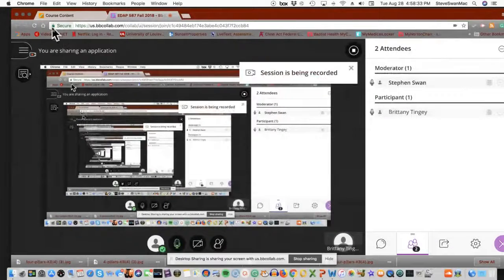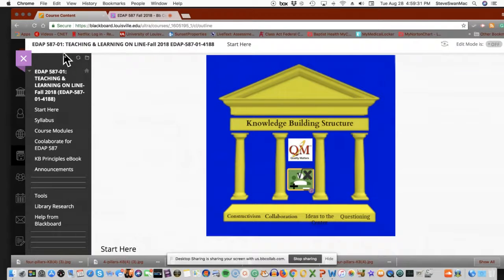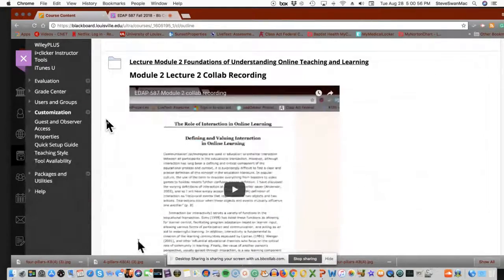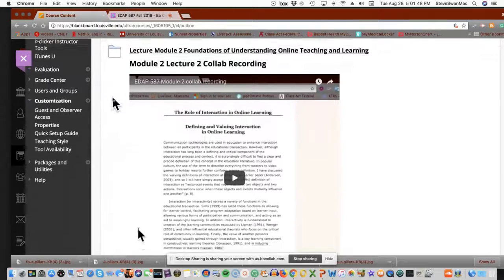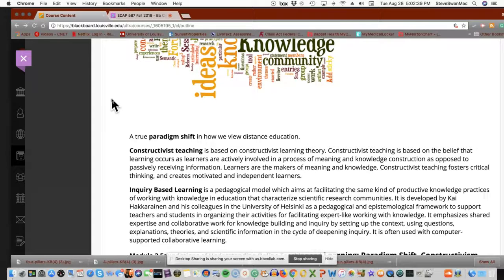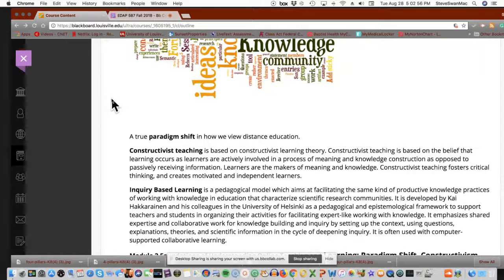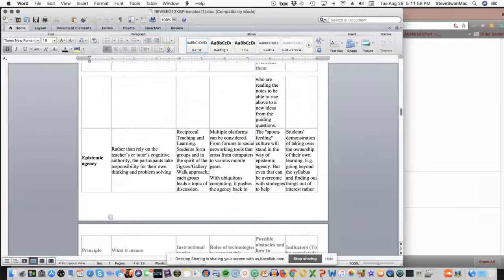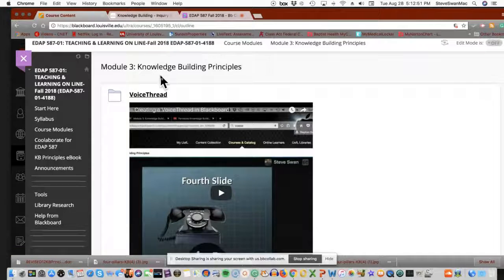EDAP587August 28, 2018 OVERVIEW